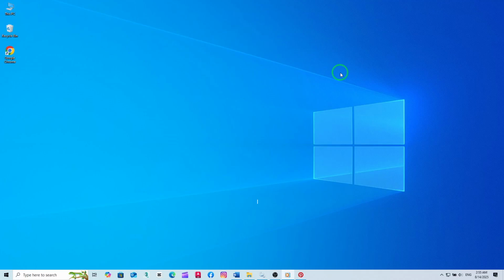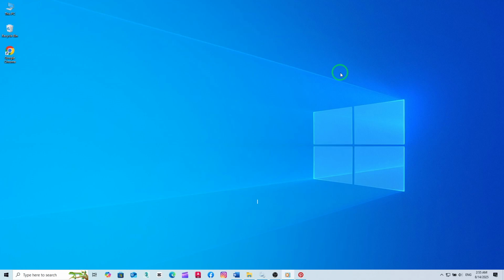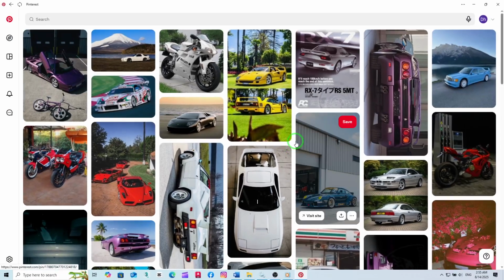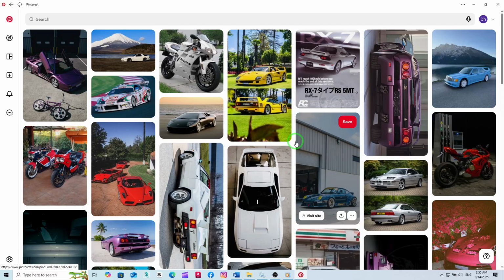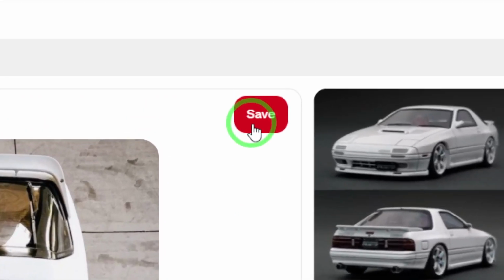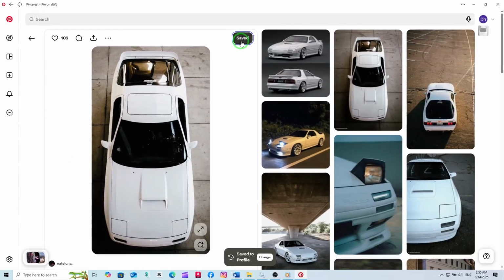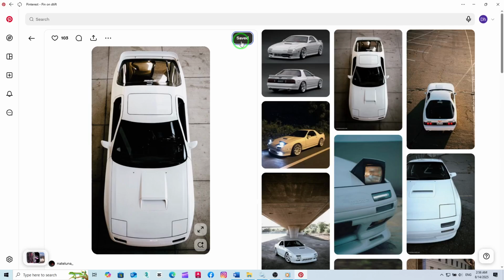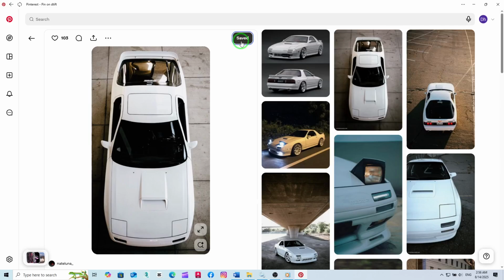How To Save A Pin On Pinterest App On PC (New Update)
Learn how to save a pin on the Pinterest app on your PC with the latest update. This quick guide will help you easily save your favorite pins directly from the home page to your collections.

1. Open Pinterest app

2. From Home page, find the pin you want

3. Open the pin

4. Click on Save-

Chapters:
00:00 Intro
00:12 Soultion
01:05 Outro